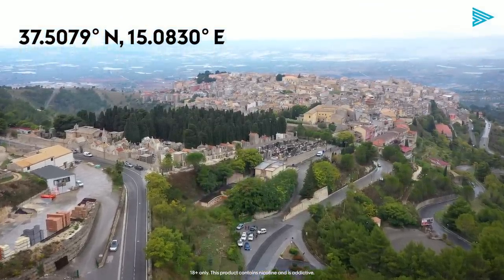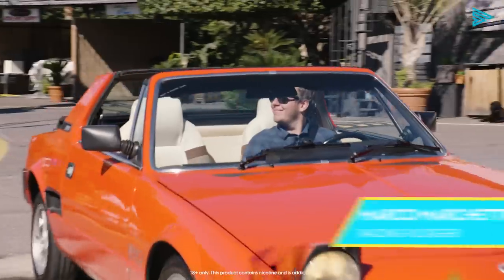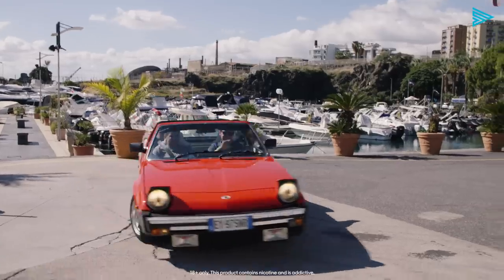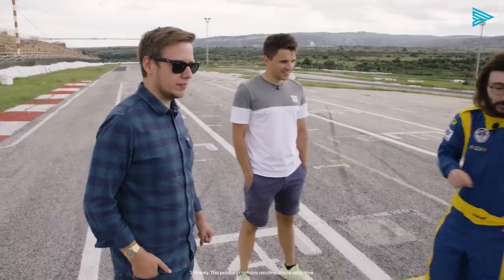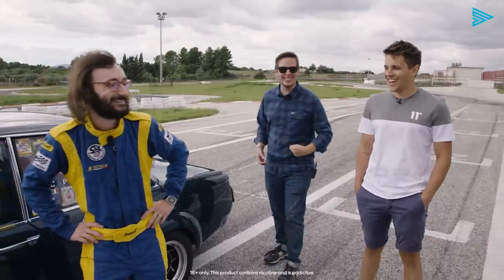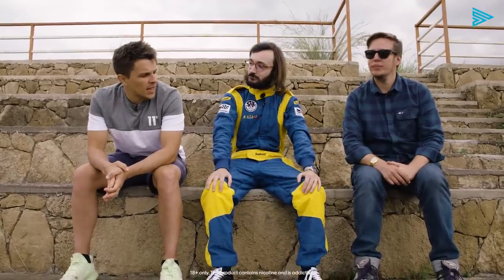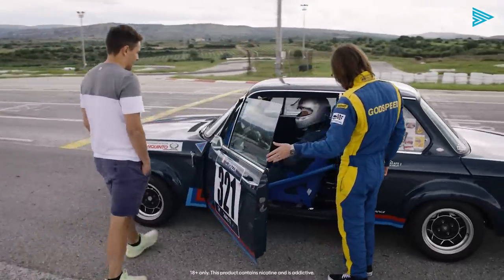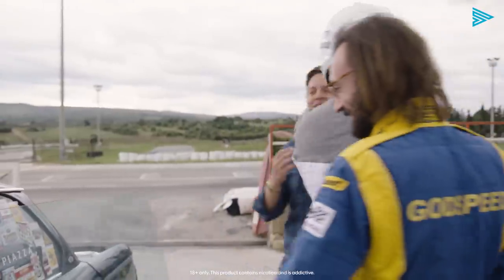Italian Hill Climbing (Part 1) | Off Grid with Archie Hamilton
In Hill Climbing Part 1, Archie will be going head to head with Marco Marchettino a local Italian motorsport enthusiast and fellow Youtuber- who is just as much of a novice to Hill Climb as Archie.

BUT before they can take the car to the hill, they are taught how to handle it round the track by Casimiro – a Hill Climb racer.

Follow Archie as he joins up the worlds of motorsport and entertainment, exploring the broad variety of racing, race fans and broader car culture.

From the journey to an event, location or race, through to in-car experiences and trackside culture rituals, Archie brings a behind the scenes perspective to the grassroot motoring scene.